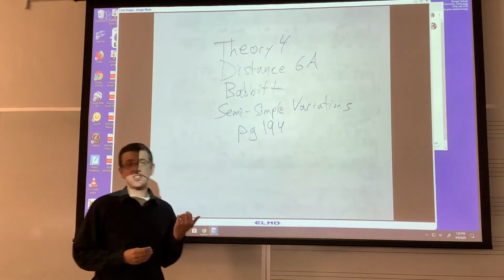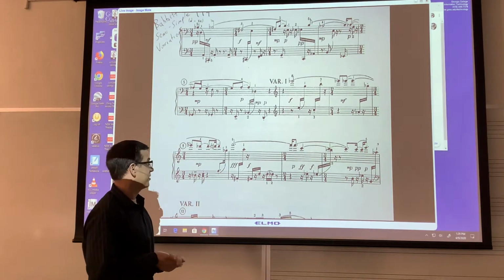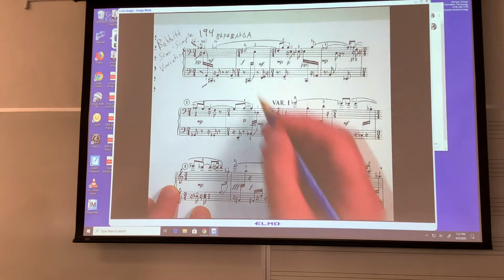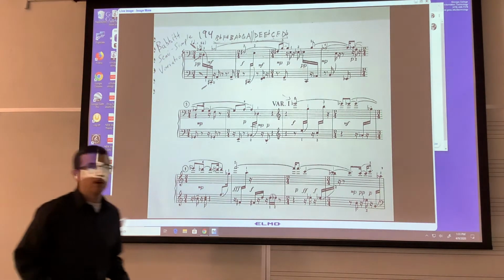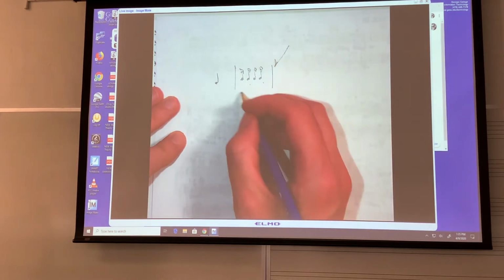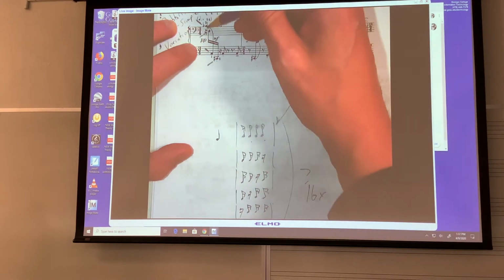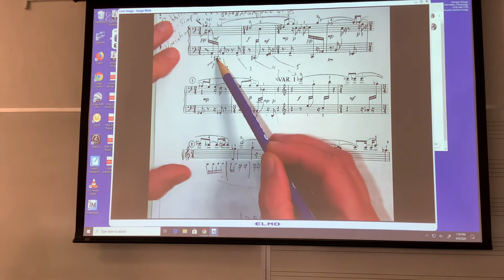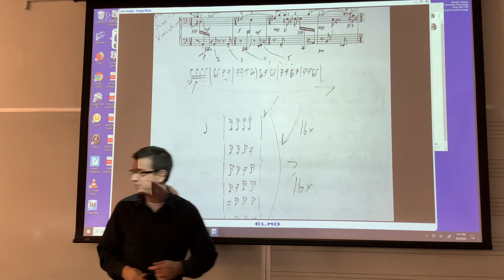Theory 4 Distance 6a — Babbitt (pg 194)